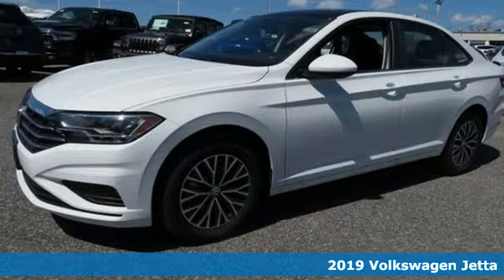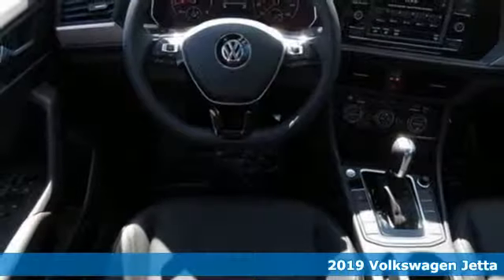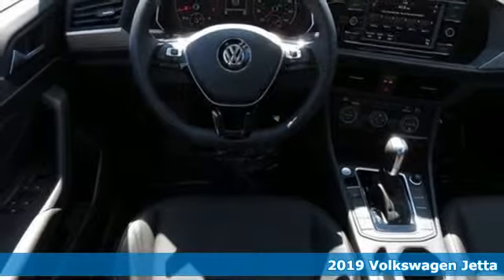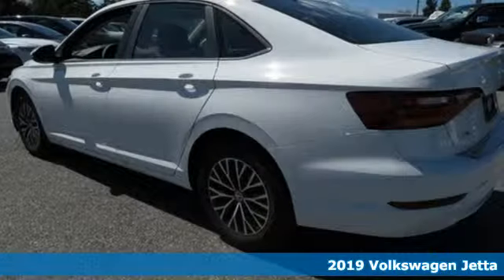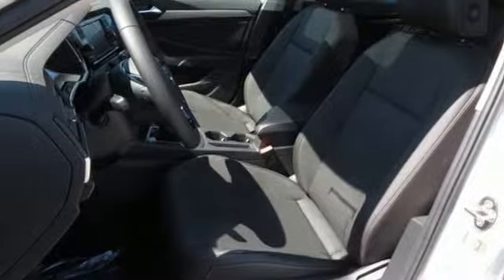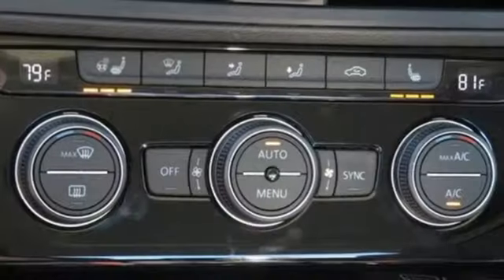2019 Volkswagen Jetta Baltimore MD Parkville, MD O9160990 - SOLD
Year: 2019
Make: Volkswagen
Model: Jetta
Trim: 1.4T SE
Engine: 1.4L TSI
Transmission: 8-Speed Automatic with Tiptronic
Color: White
Interior: Storm Gray Black Leathere
Stock #: O9160990
VIN: 3VWC57BUXKM160990

Address:
9215 Harford Rd